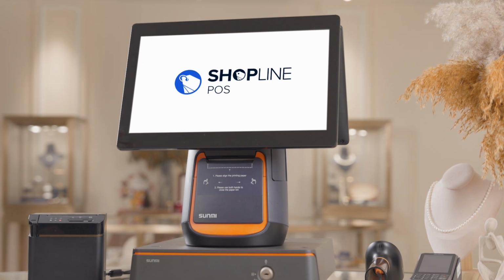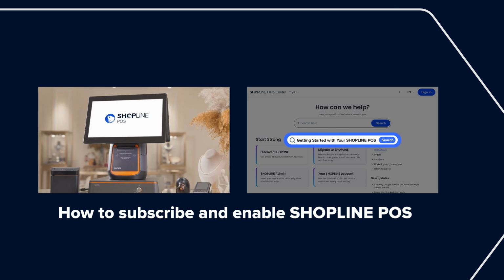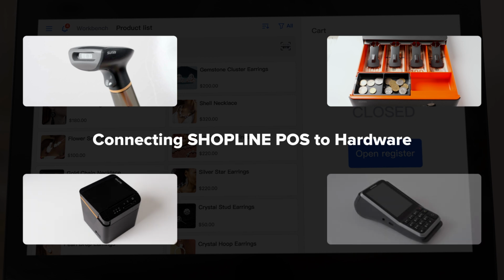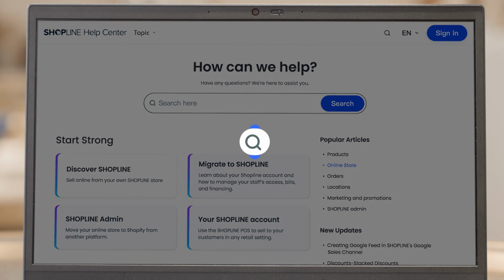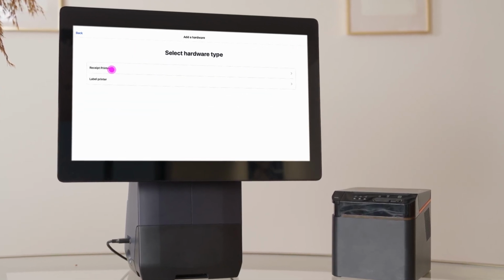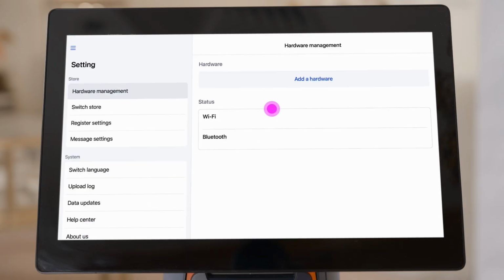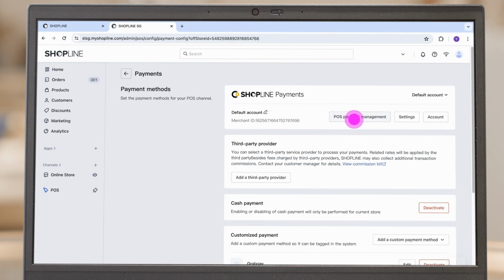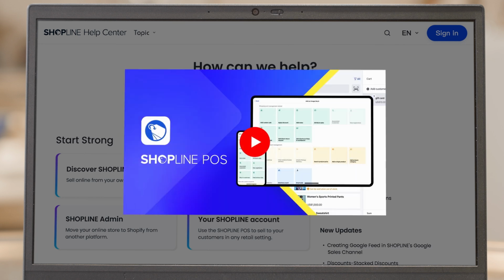Point-of-Sale (POS) on Android Devices | SHOPLINE Help Center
Learn how to use SHOPLINE's Point-of-Sale on Android Devices.